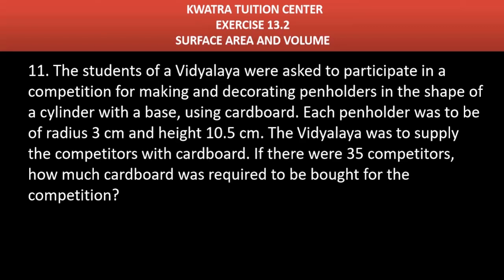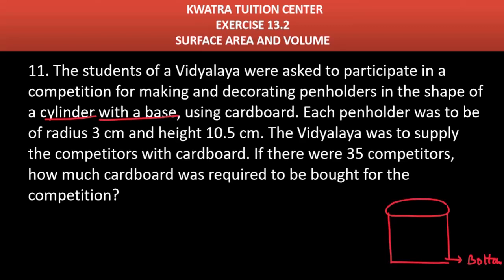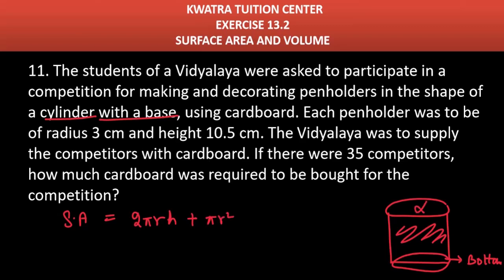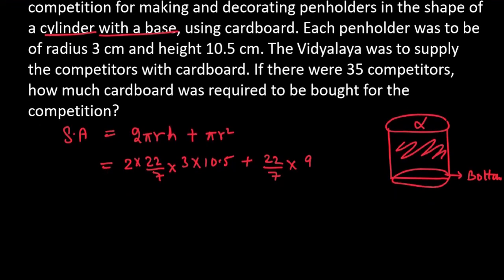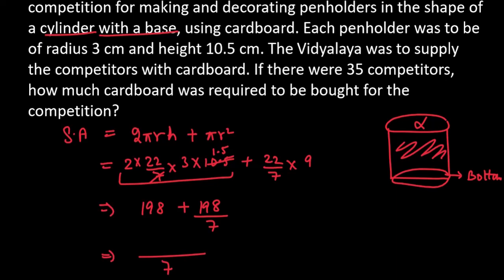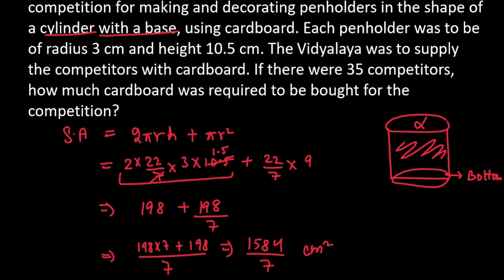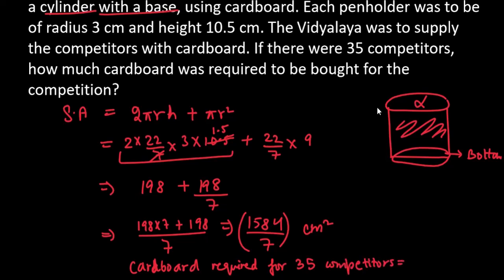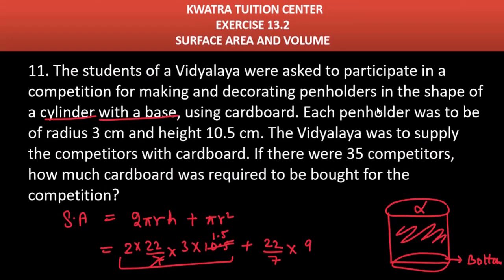11. The students of a Vidyalaya were asked to participate in a competition for making and d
11. The students of a Vidyalaya were asked to participate in a competition for making and decorating penholders in the shape of a cylinder with a base, using cardboard. Each penholder was to be of radius 3 cm and height 10.5 cm. The Vidyalaya was to supply the competitors with cardboard. If there were 35 competitors, how much cardboard was required to be bought for the competition?